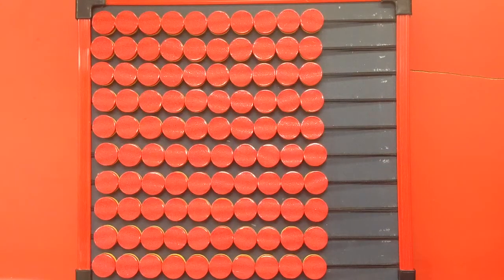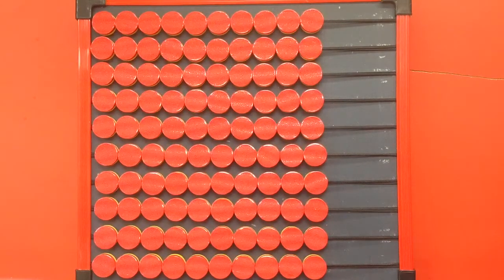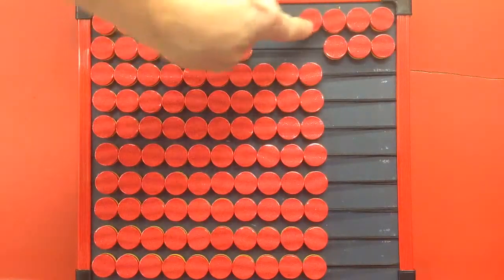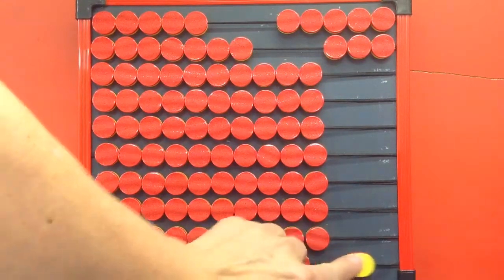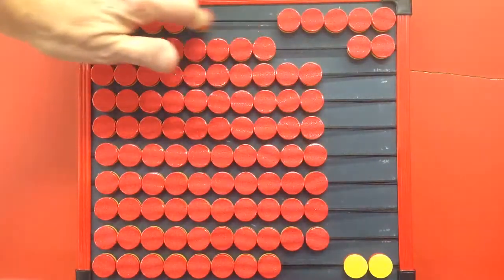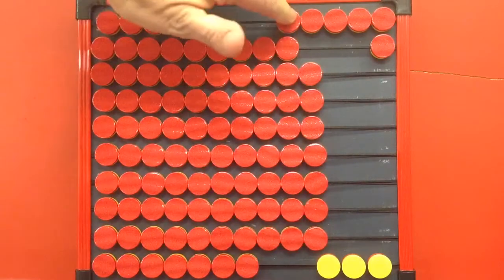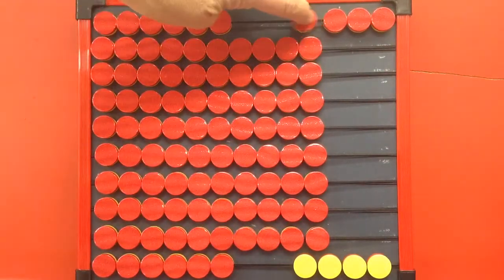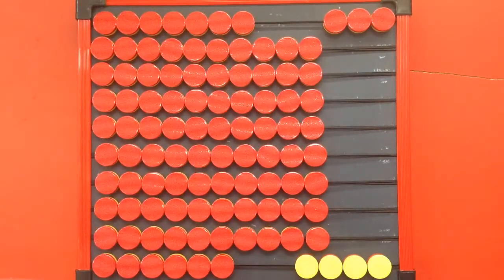EZeeCOUNT Abacus ~ Dividing a Two-digit Number by a One-digit Number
This mathematical tool is a 100-bead abacus with red textured beads that flip over to become smooth yellow beads. It is an excellent tool for teaching a variety of math concepts to students who are blind or visually impaired.

The abacus is used like a place-value chart with rows of 1s, 10s, 100s, etc. to divide with regrouping/carrying/exchanging.